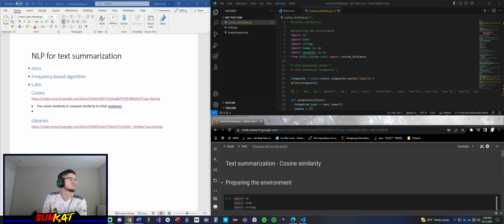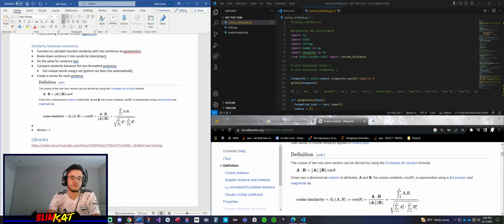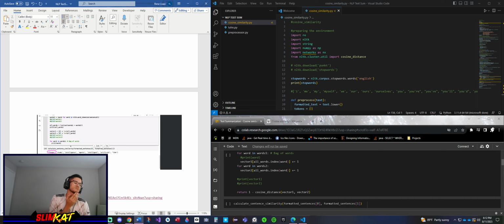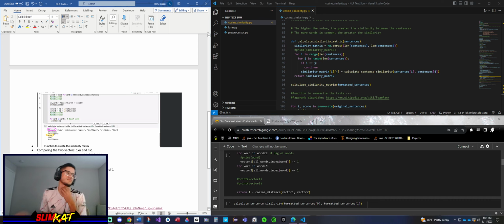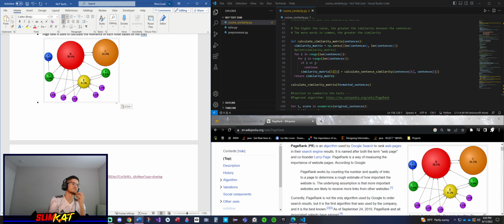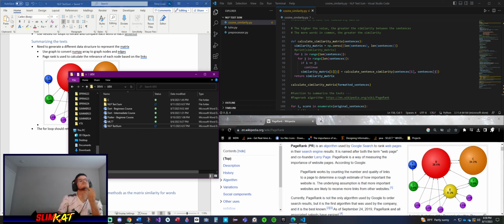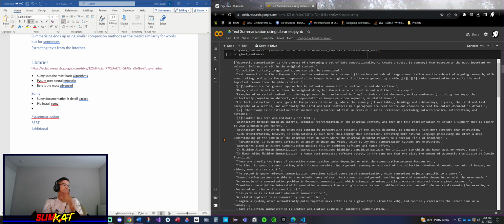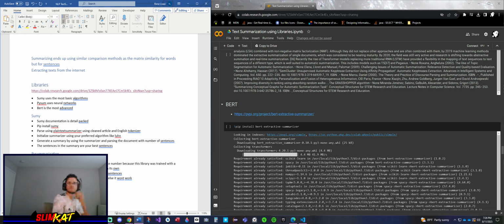Cosine Similarity NLP